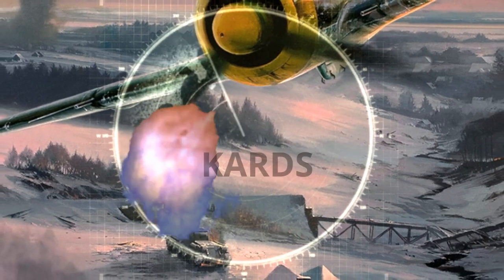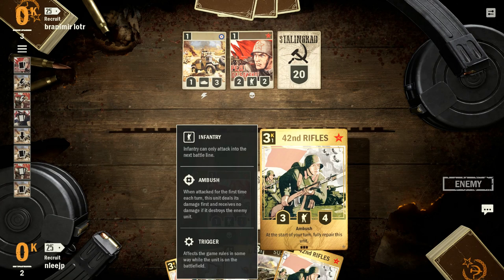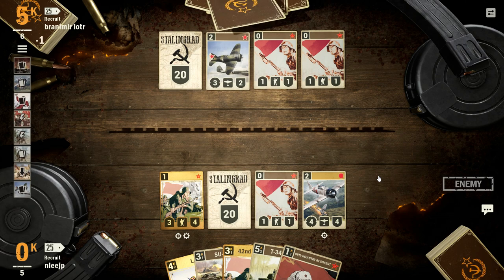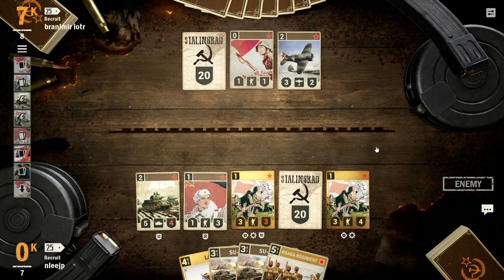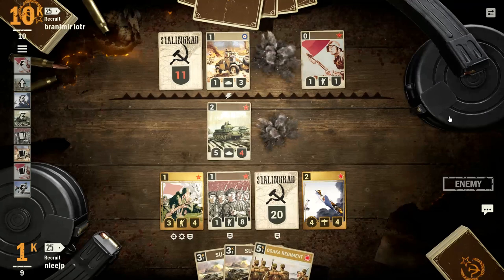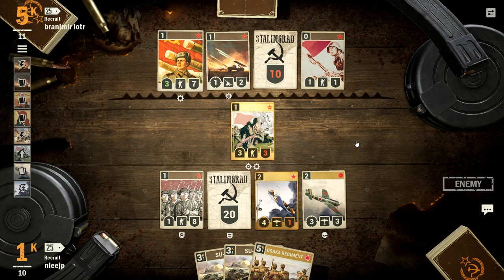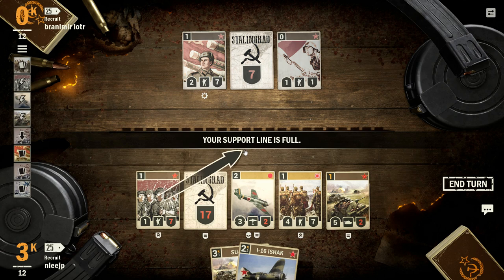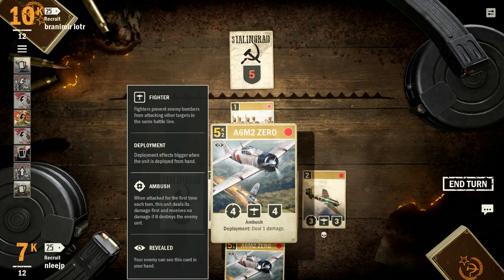KARDS / My FAVORITE STARTER DECK / Beginner STRATEGY IDEAS / Gameplay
It has been fun trying out the starter decks in the digital card game, KARDS.  In this video, I will show you what I think is my favorite starter deck, and some beginner strategy ideas during the gameplay.

KARDS combines traditional CCG gameplay with innovative mechanics inspired by classic strategy games and real battlefield tactics. Take command and challenge other players in grand-scale warfare on the ground, air, or seas.